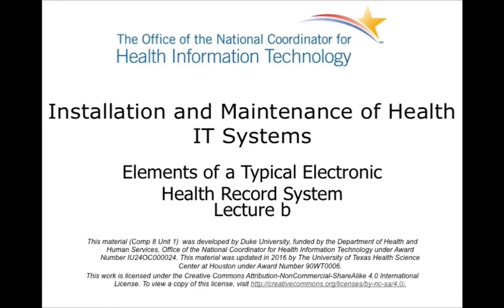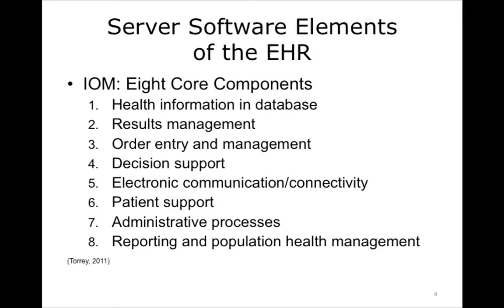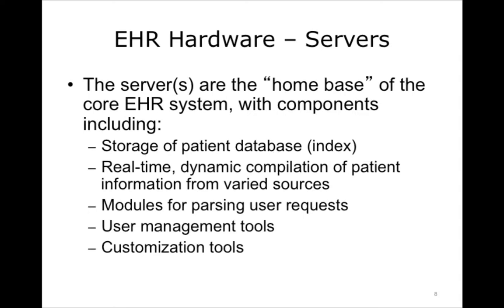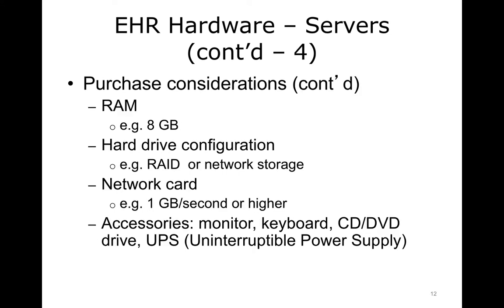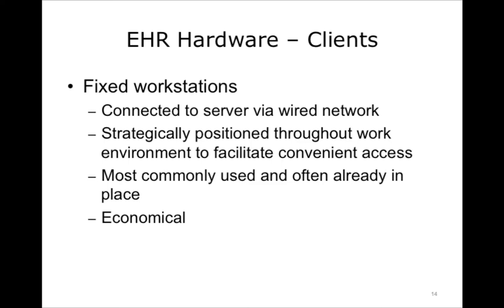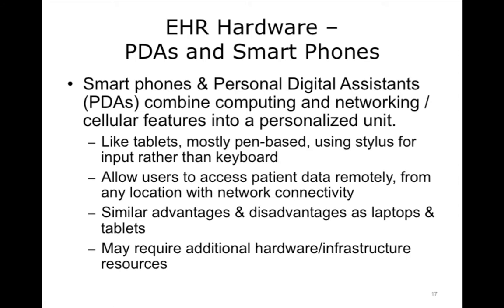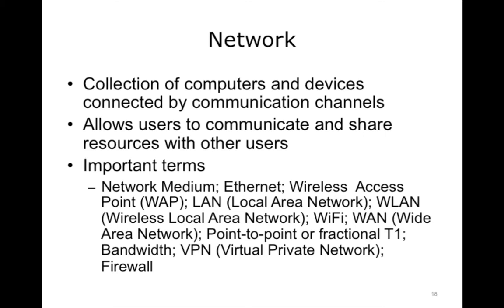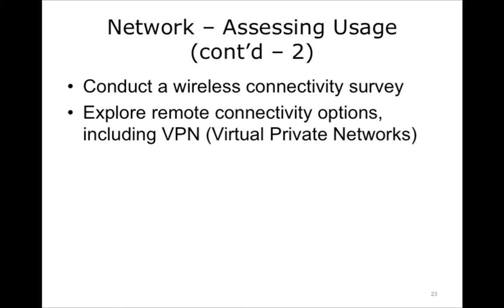comp8 unit1b lecture video